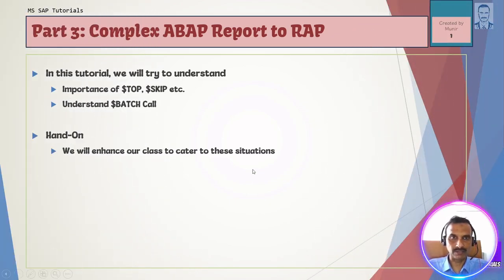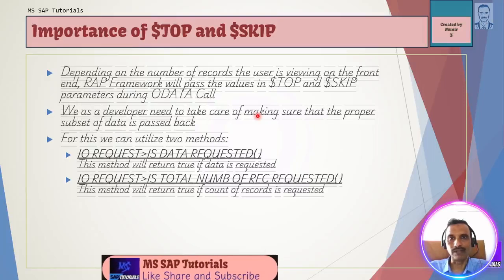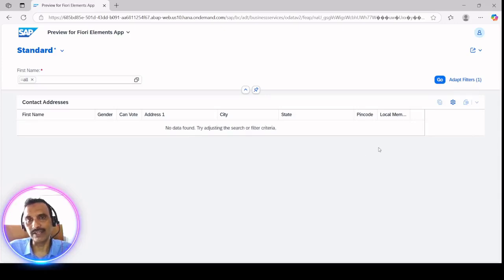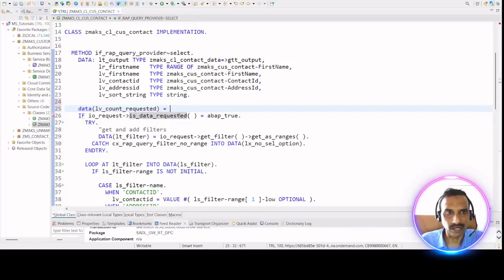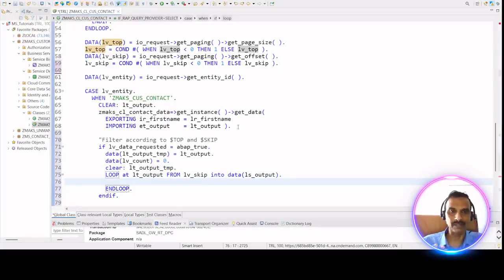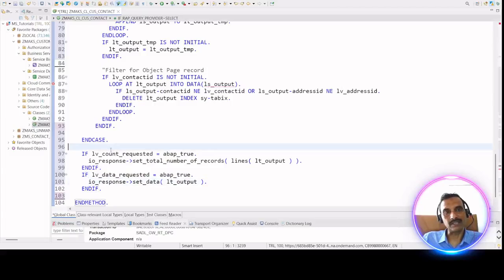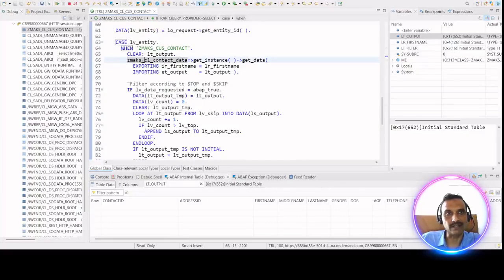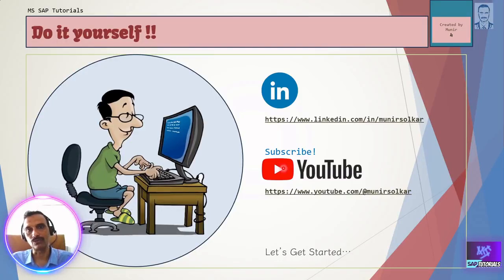Part 3: Complex ABAP Report to RAP - Custom Entity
Hello Friends,
In this video I have shown importance of $TOP and $SKIP and how to implement in RAP.

Happy Learning!!
Regards
Munir